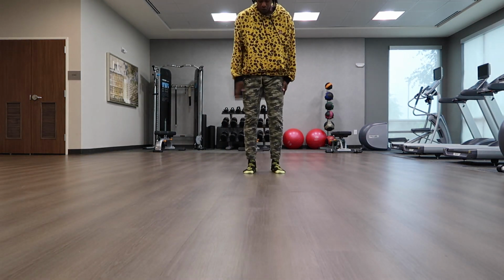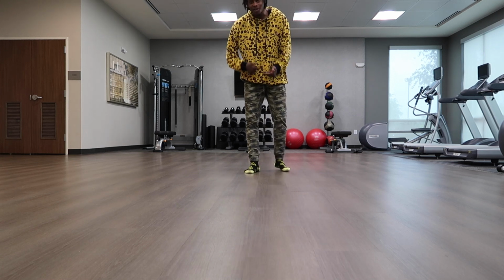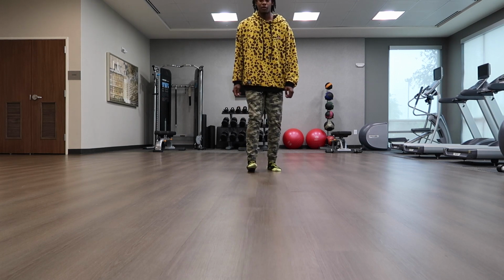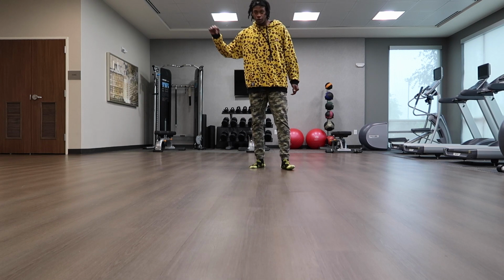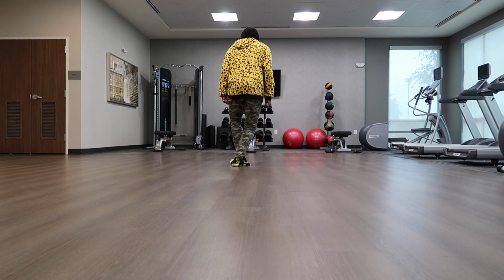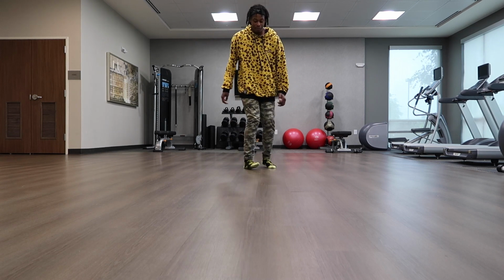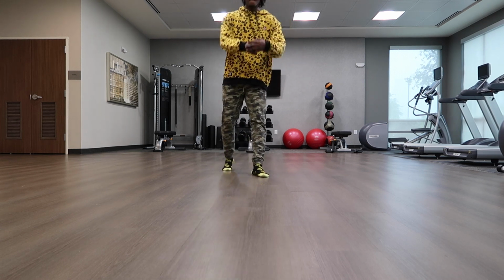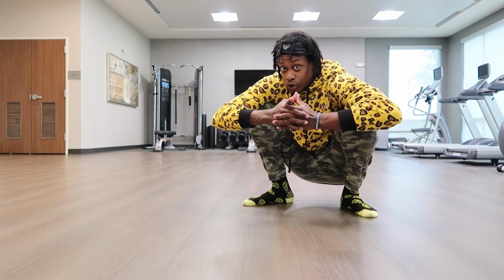Butterfly Legwork Tutorial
Yall Learn the Butterfly Legwork with Mee!!😁
I just learned it myself soo dont be TOo Harsh in the comments!
This tutorial is complemented by engaging visuals and demonstrations, allowing you to see the Butterfly Legwork in action from different angles.
So, lace up your dancing shoes, hit the play button, and get ready to embrace the exhilarating world of the Butterfly Legwork. Let's groove together and make your dance dreams take flight! 🦋💃🕺
Let me Know if this Video Was Helpful an Anyway!!  Thanks in advance!!!